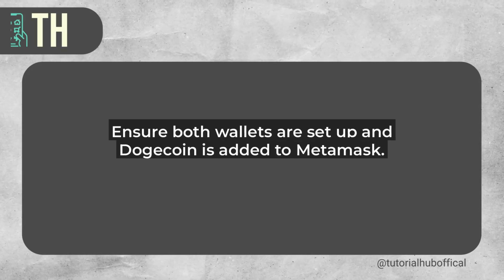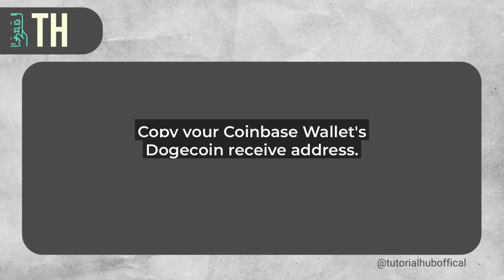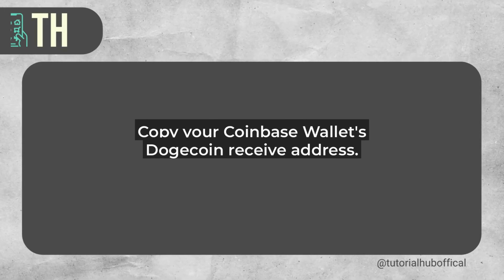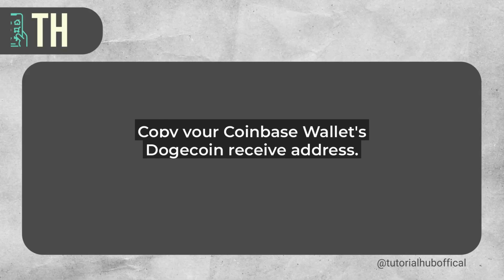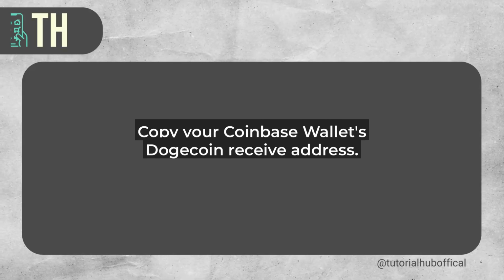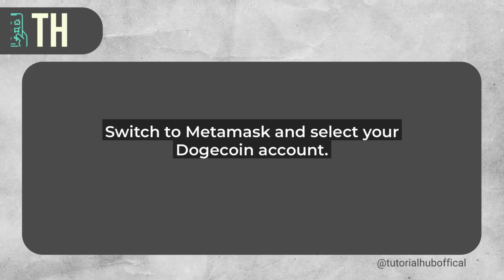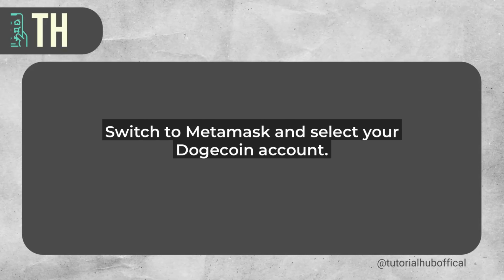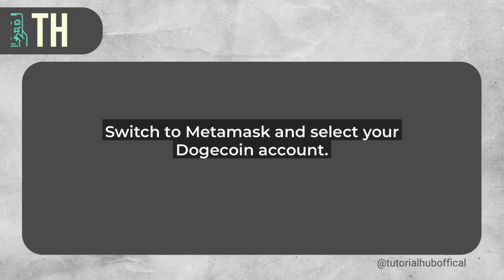How To Send Dogecoin From Metamask To Coinbase Wallet 2025